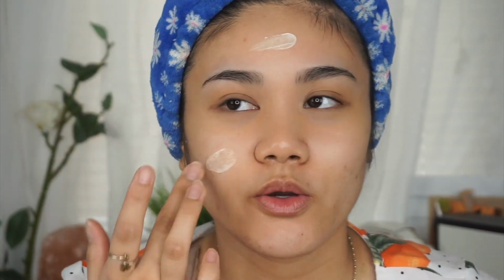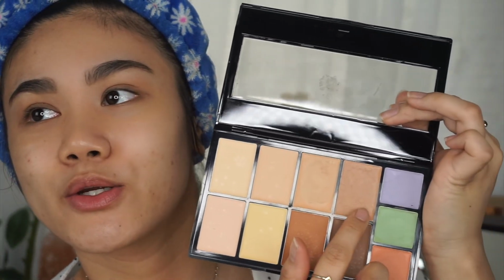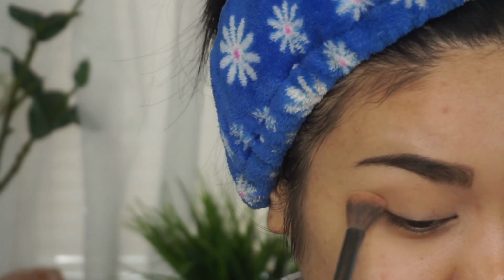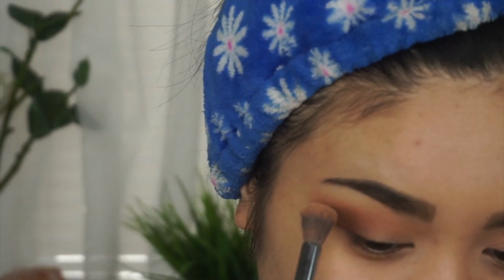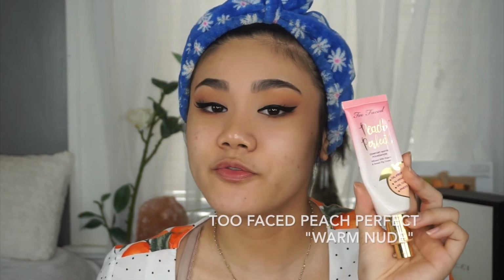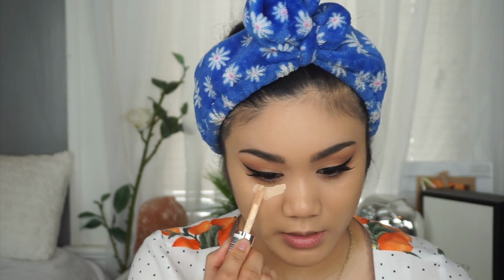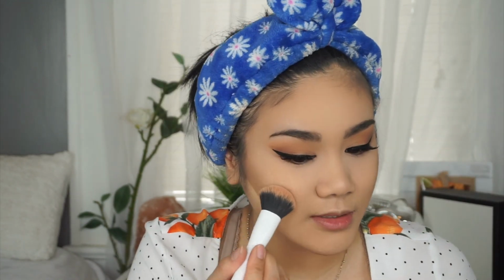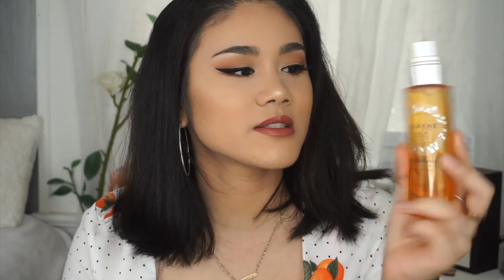Prom Makeup For ANY Color Dress!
Hiya! SO sorry that this prom video went up super late but, I still hope you all enjoy the video and I hope you enjoy this super easy makeup look! It’s pretty neutral on the eyes with beautiful fluttery lashes that pairs perfectly with any lip color! ❤️ I hope you guys enjoyed your prom and if you still have a prom coming up, HAVE LOTS OF FUN!